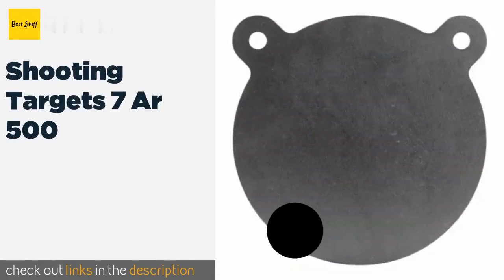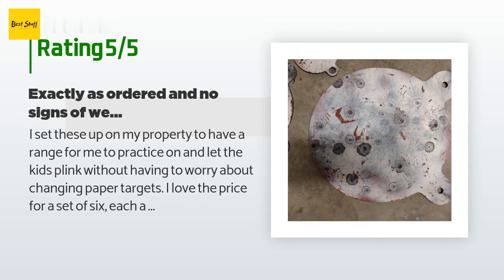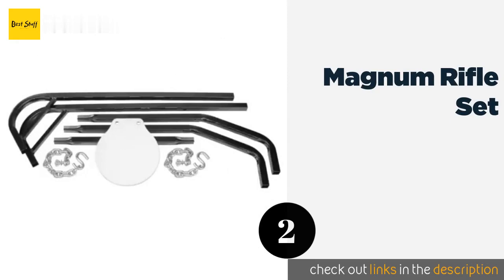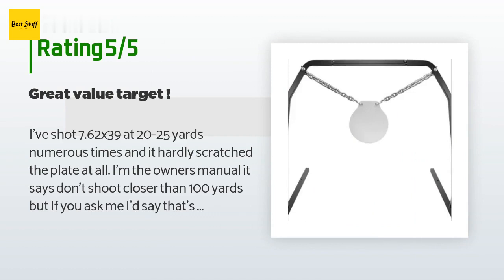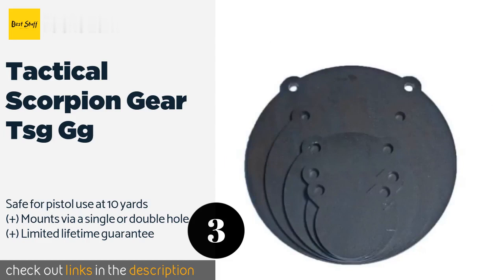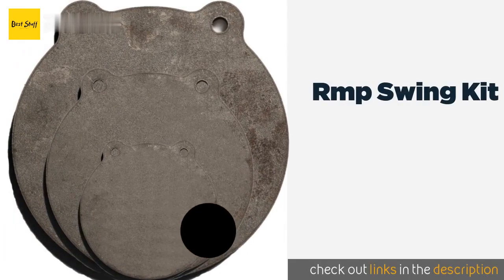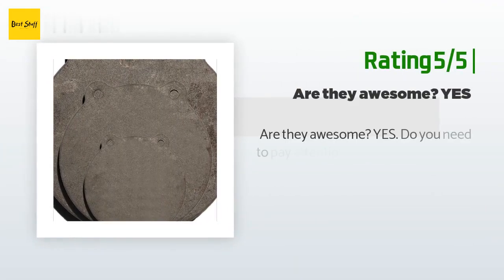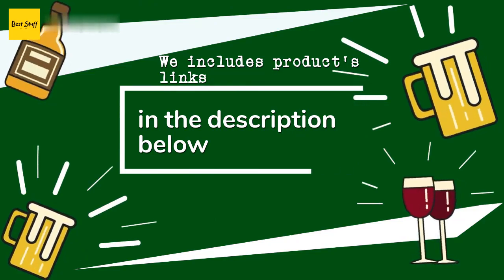🌵4 Best Gong Targets 2020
1 - Shooting Targets 7 Ar 500:
✅ Amazon US
🌏 Amazon International

2 - Magnum Rifle Set:
✅ Amazon US
🌏 Amazon International

3 - Tactical Scorpion Gear Tsg Gg:
✅ Amazon US
🌏 Amazon International

4 - Rmp Swing Kit:
✅ Amazon US
🌏 Amazon International X